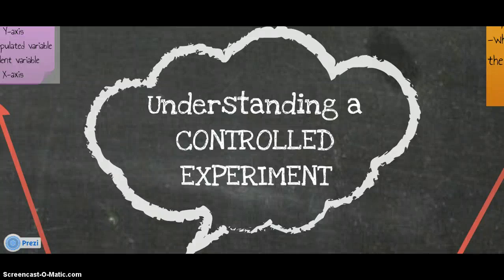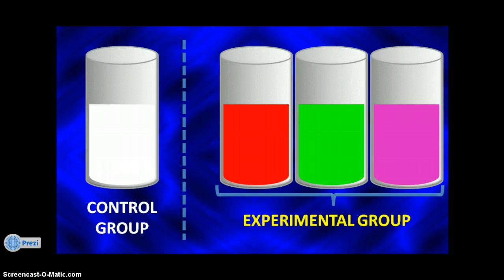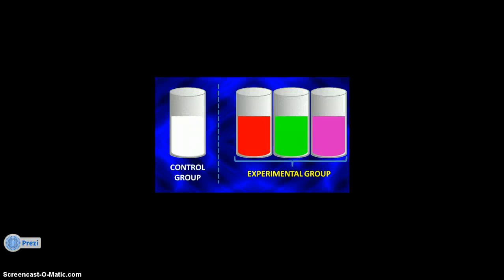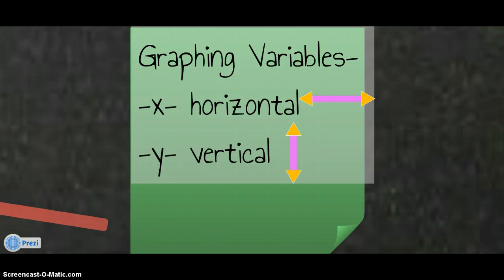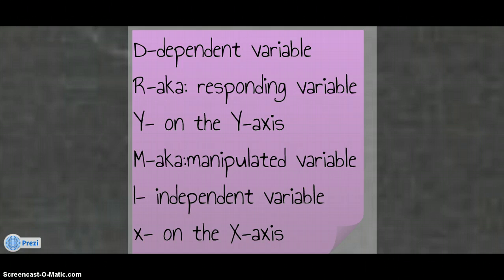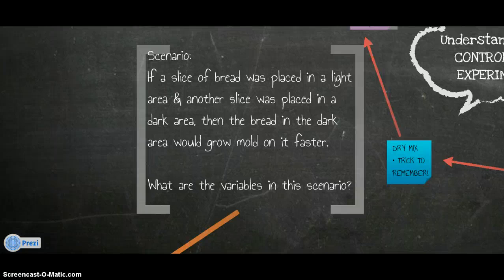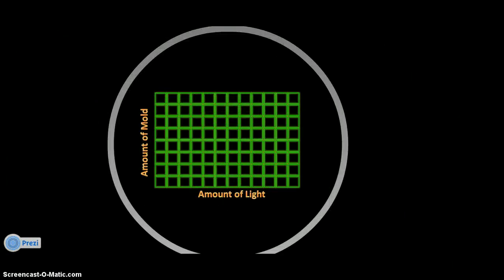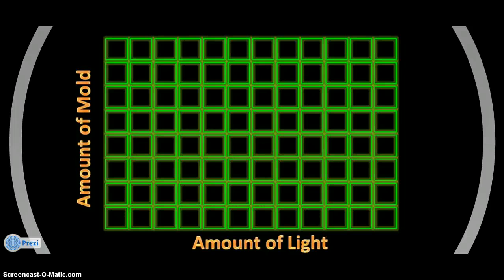UNDERSTANDING A CONTROLLED EXPERIMENT